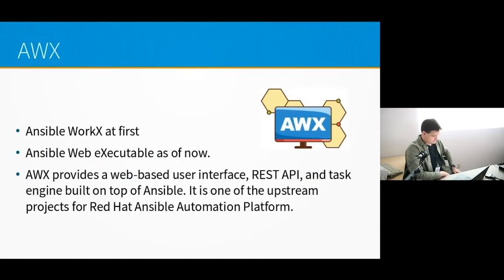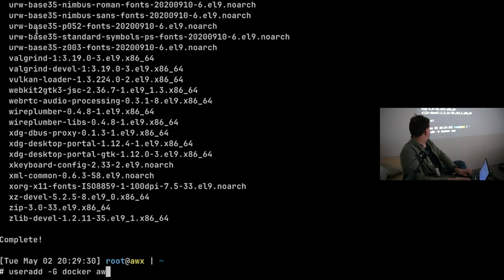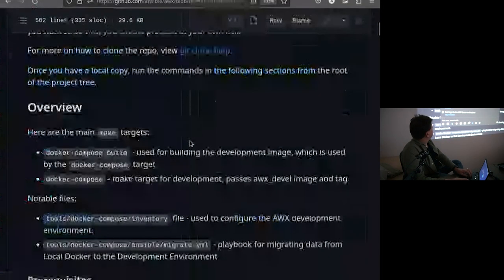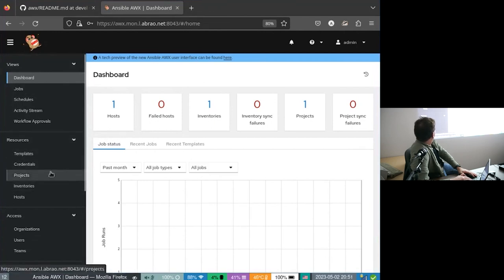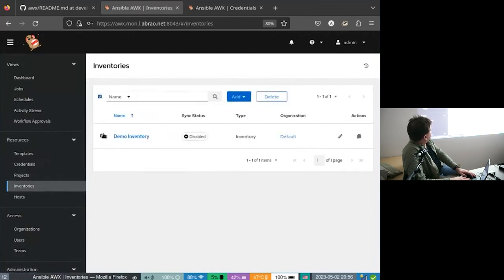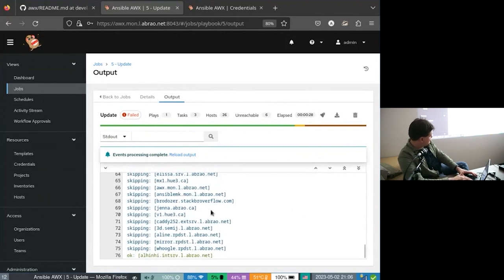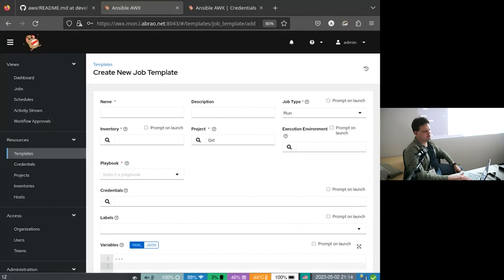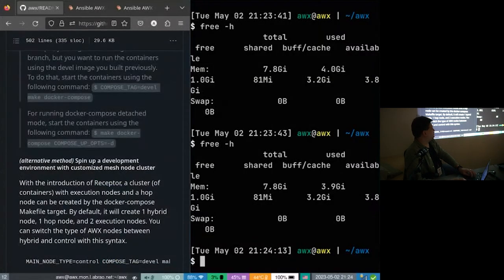MUUG 2305 - Ansible AWX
Ansible AWX provides a web-based user interface, REST API, and task engine built on top of Ansible. Alberto Abrao demonstrates how to set it up, and basic usage.

00:00 - Intro
04:40 - Building From Source
07:40 - Install Prerequisites
10:00 - Clone The Repo
13:40 - Start The Build
19:15 - Get The Default Password
21:35 - Install The UI
26:45 - Logging In
34:25 - Adding Credentials
35:20 - Creating A Project
37:00 - Inventories
40:20 - Running Templates
48:50 - Scheduling Jobs
54:55 - Q&A